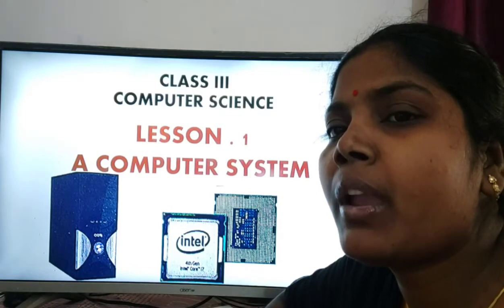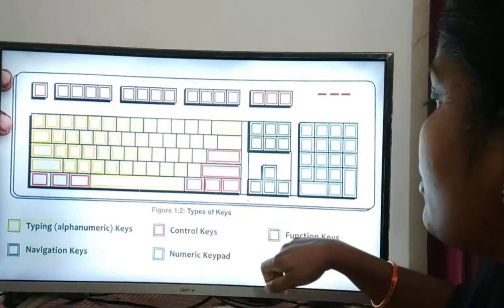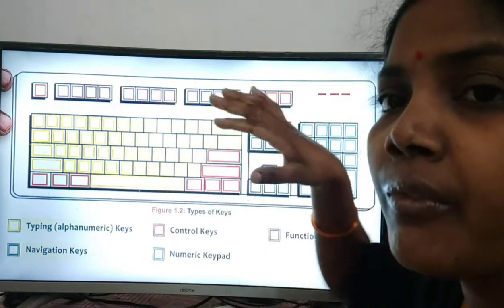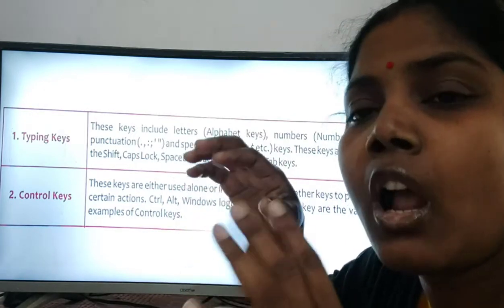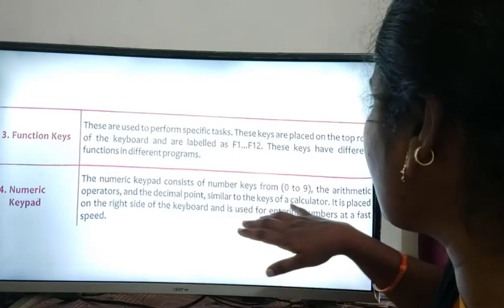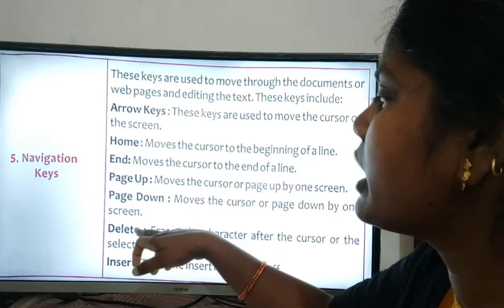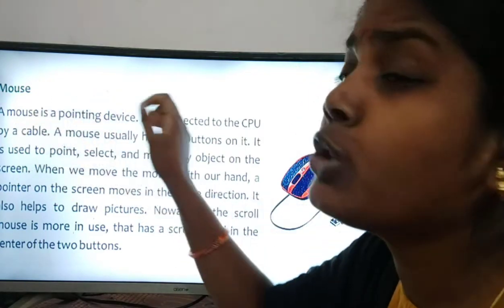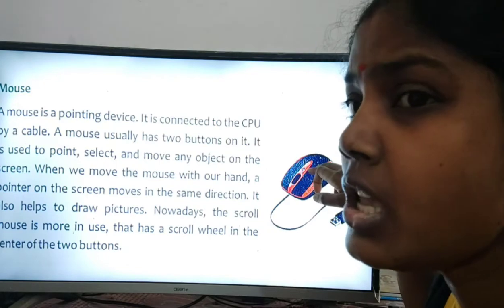LESSON 1. (KEYBOARD & MOUSE)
Class III Computer. Lesson 1 Continues with MAIN PARTS OF COMPUTER (KEYBOARD AND MOUSE)